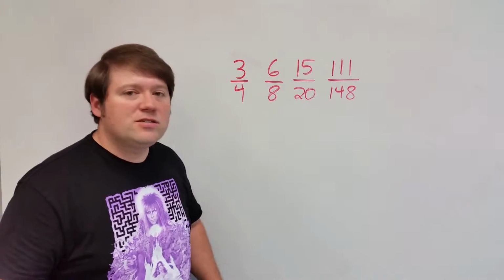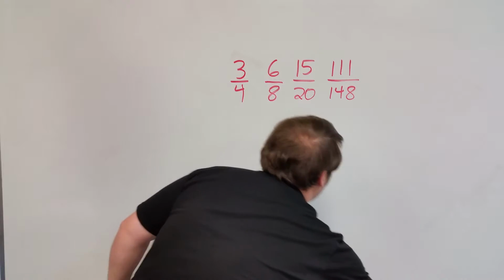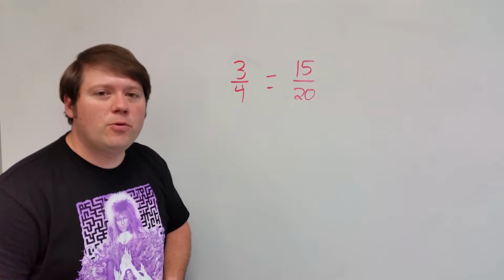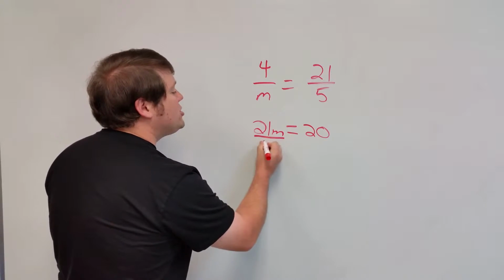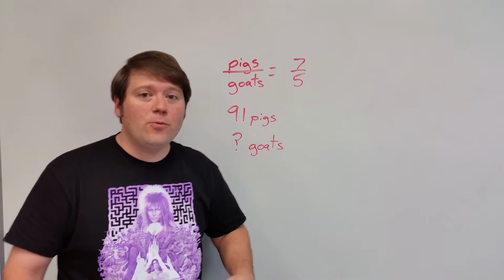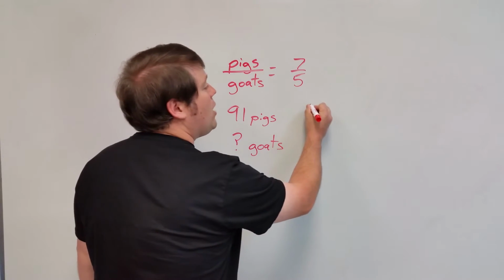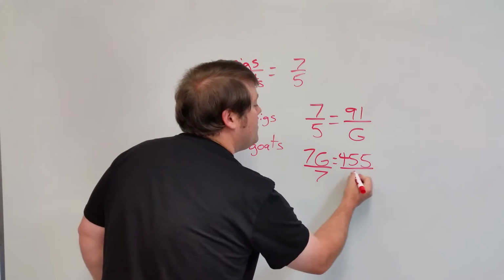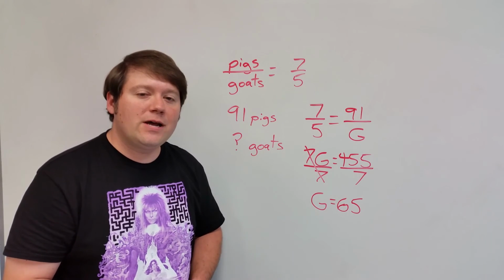Lesson 38: Ratios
A basic overview of ratios and proportions with some examples of solving proportions.